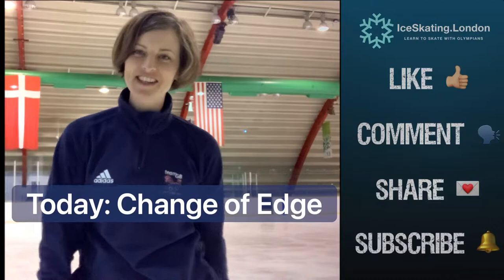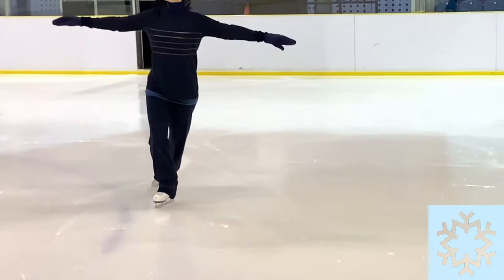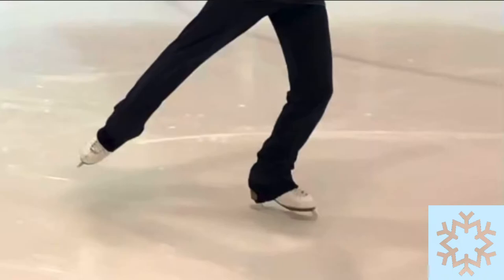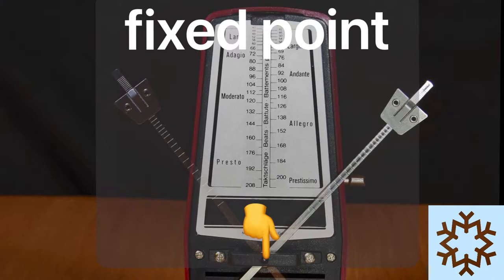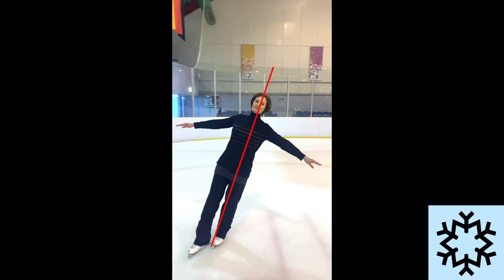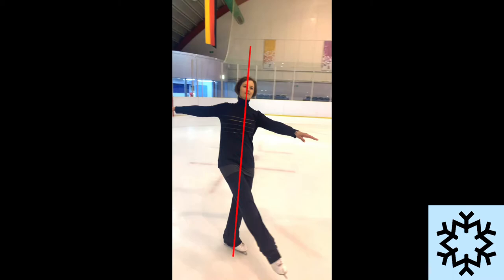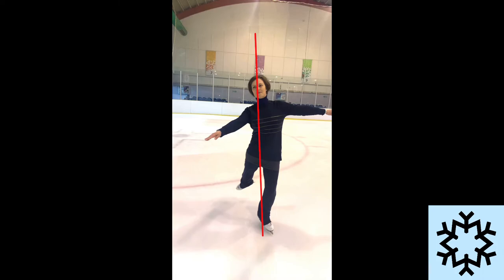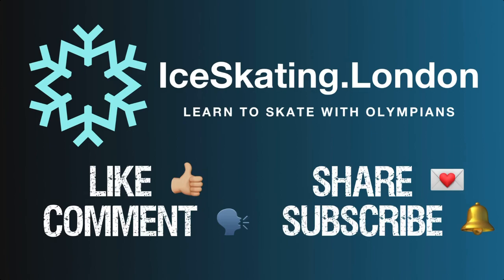Technical Tuesday - Change of Edge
2nd Technical Tuesday is covering the foundations of Change of Edge.

This step is found in introductory dances Riverside Rhumba and Fiesta Tango as well as many variations in more advanced dances.

Use these tutorials to provide reminders between lessons with your coach and to explore including imagery in your learning strategy.

Leave us your skating related questions in the comments section.